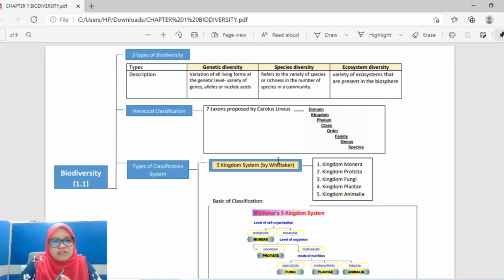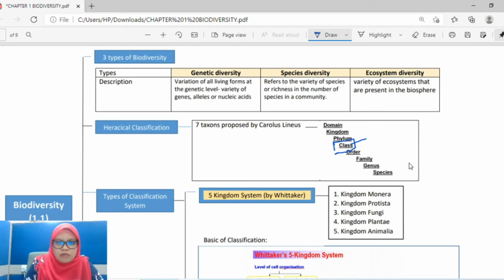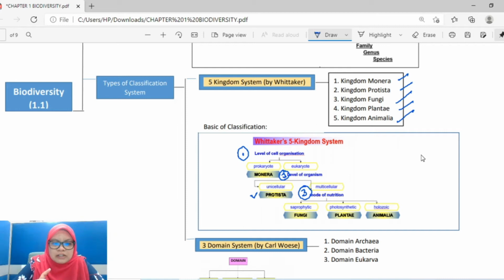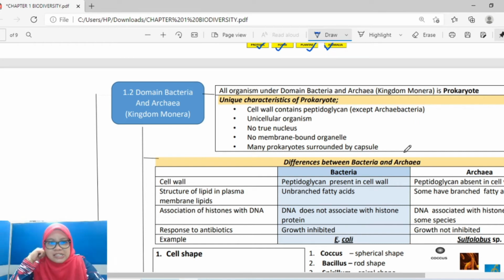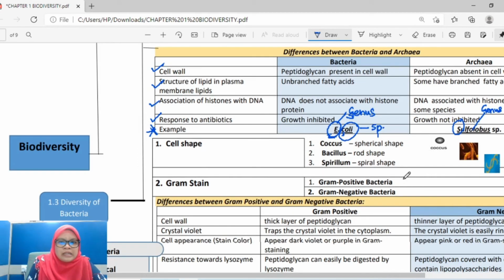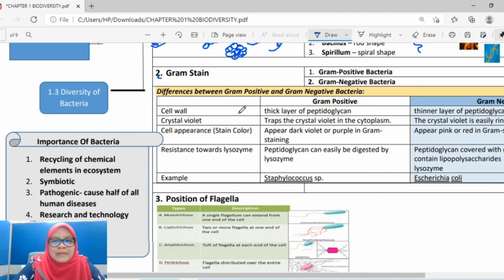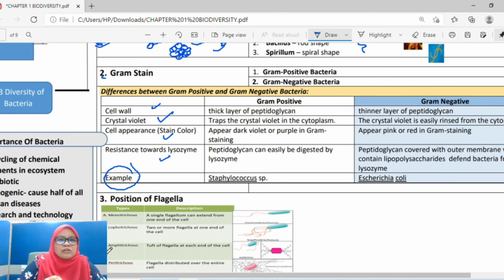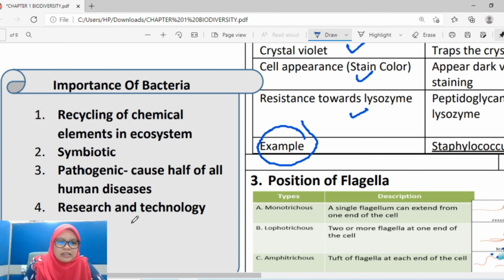1.1- 1.3 DOMAIN BACTERIA & DOMAIN ARCHEA